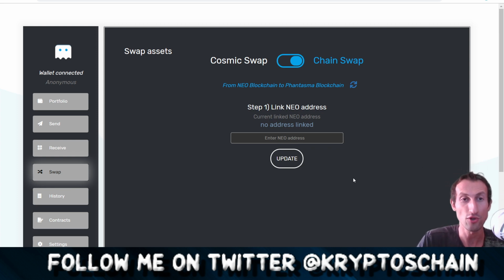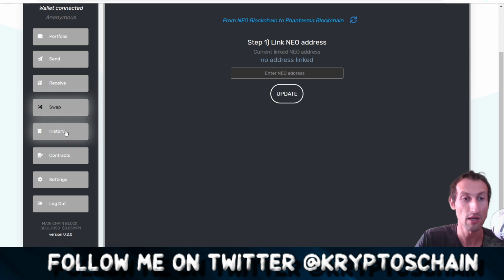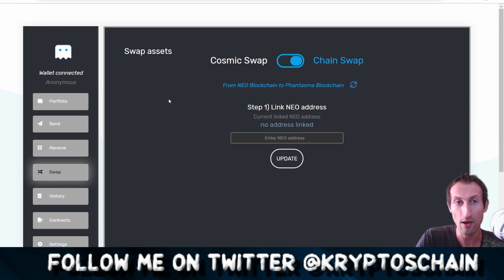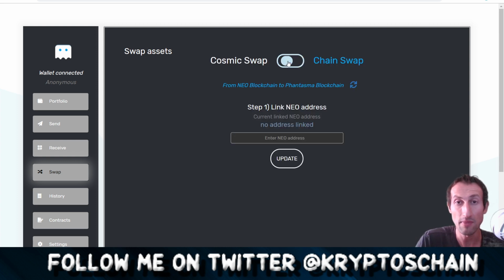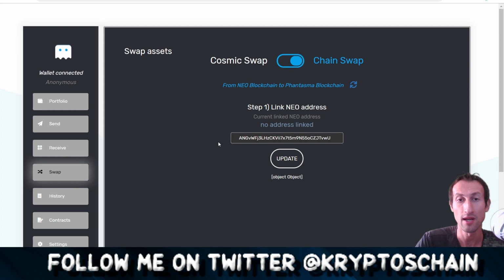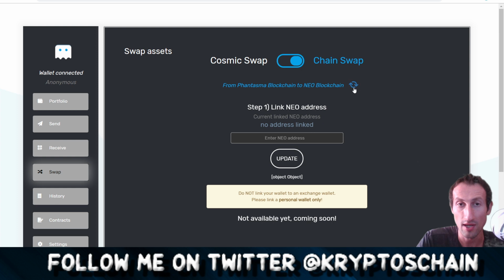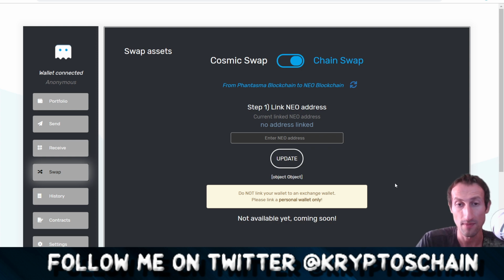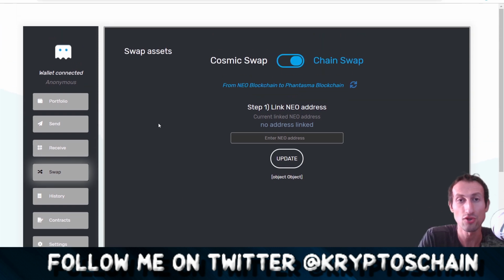PHANTOM WALLET - Phantasma Chain Swap feature ! Tutorial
In this tutorial, I look at the new SWAP feature within the Phantom Wallet, Phantasma Chain's dApp competition winner wallet.

Credits to InsomniaX for the Intro and Outro template